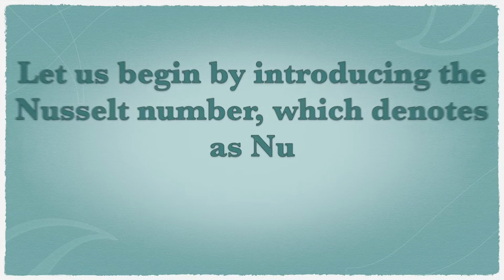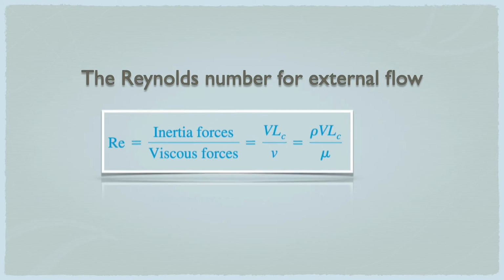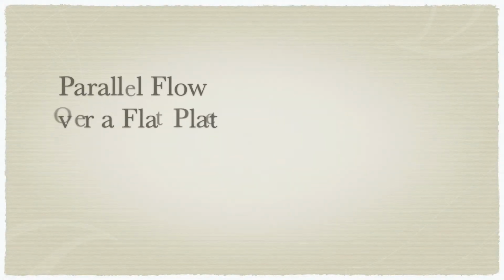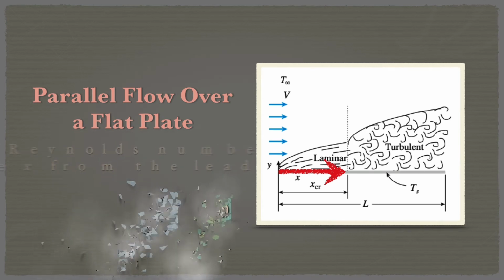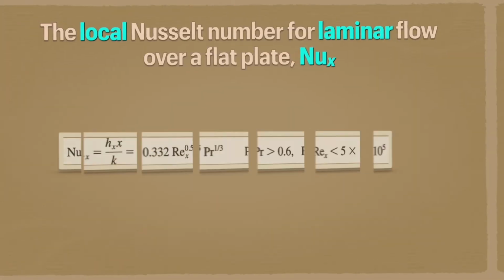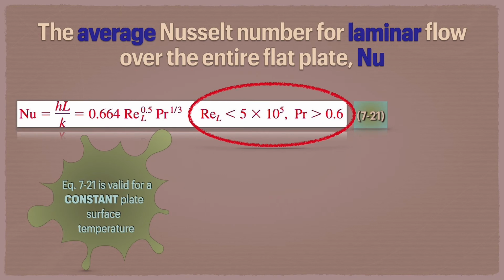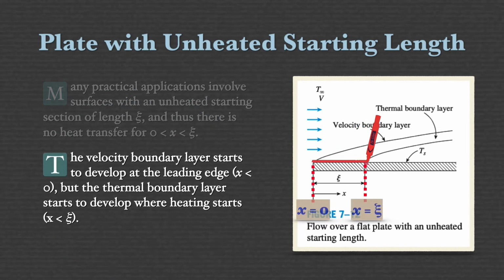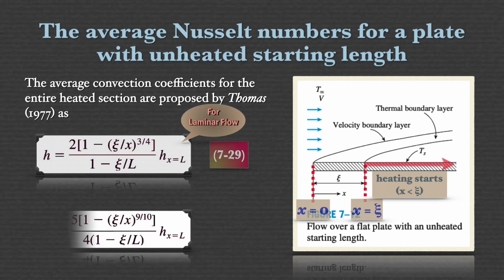CHAPTER 07 (PART 1) - EXTERNAL FORCED CONVECTION